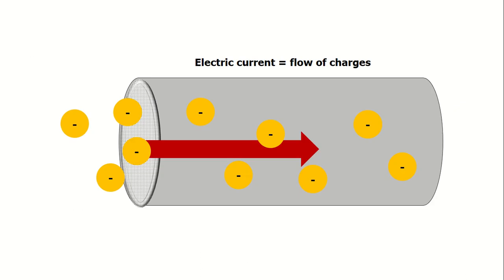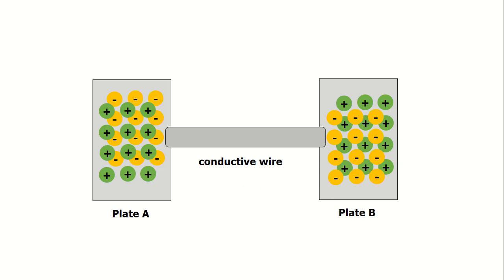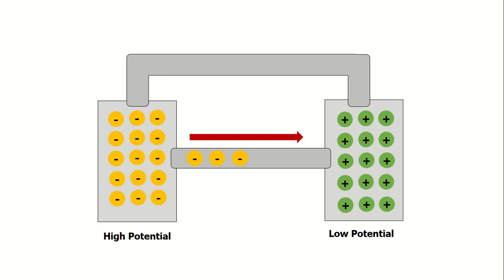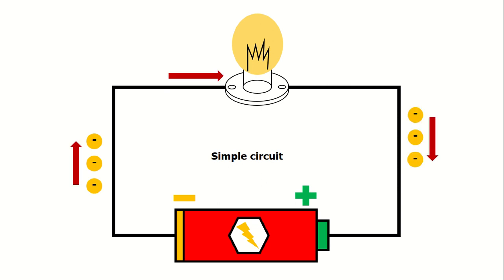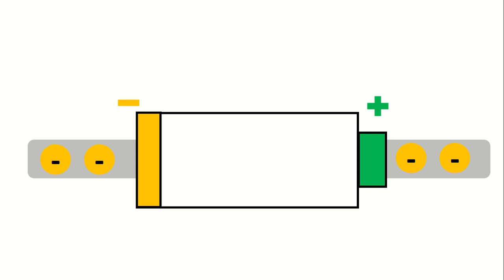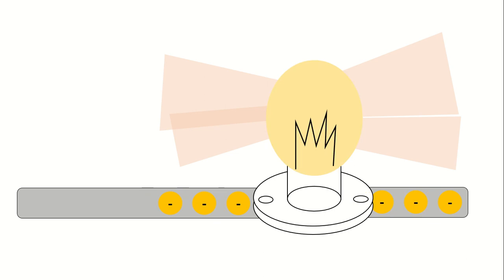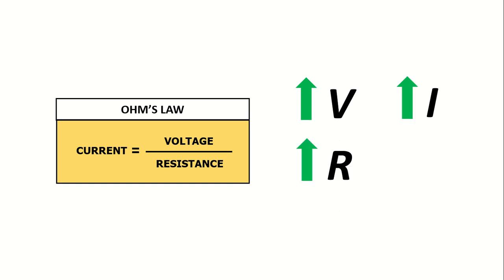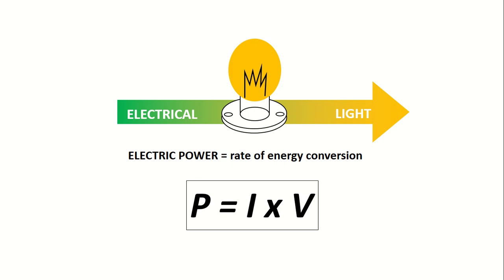Electric current, voltage, resistance, Ohm's law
In this video, many important terms in electricity is defined, and related to one another. Electric current (I) is the flow of charges through one point of a conducting wire to the other. For charges to flow, there needs to be a 'pushing force', which is provided by source of voltage (V) or potential difference (i.e., the battery). Resistance (R) is needed to regulate current so as to not blow out electric loads (i.e., bulb), which happens when current supplied to them is beyond their power rating.  Electric current, voltage, and resistance is related to one another by the Ohm's Law - which states: I = V/R.